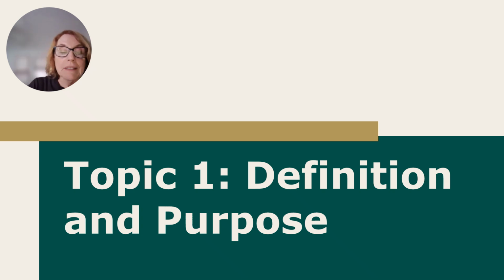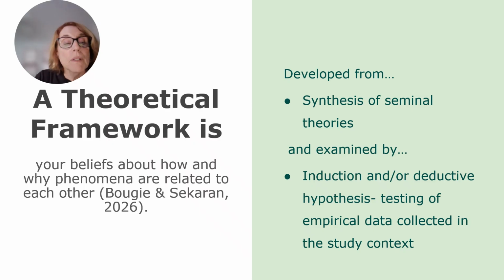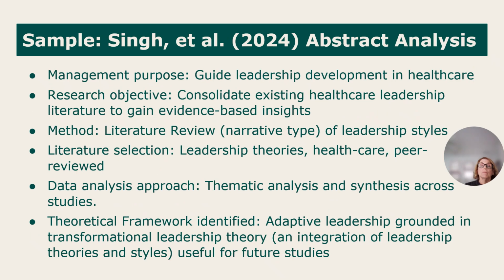BA 600 - Theoretical Frameworks